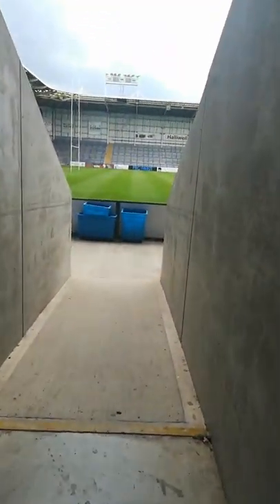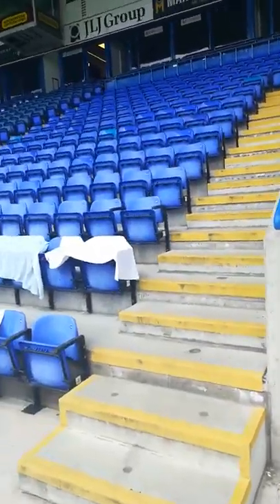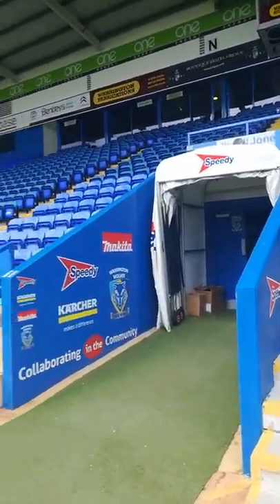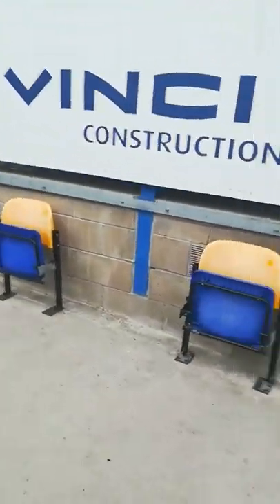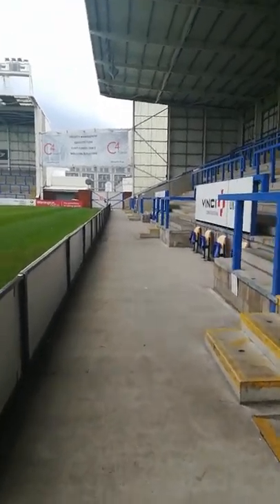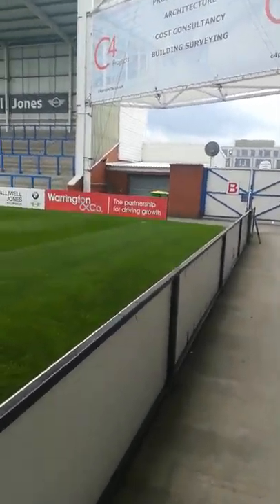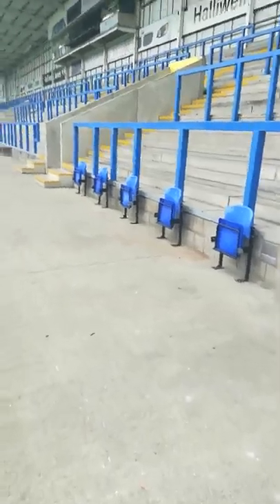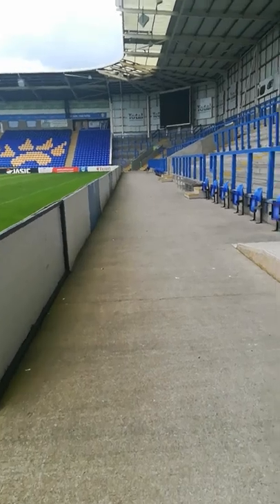My mini stadium 🏟 tour in Warrington wolves Rugby league.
Hi guys welcome back to my blog on this channel I am showing u around the stadium in Warrington wolves Rugby league.
ENJOY THE VIDEO GUYS AND PUT THE COMMENTS DOWN BELOW AND TELL ME WHAT YOU THINK ABOUT THE STADIUM. 😃